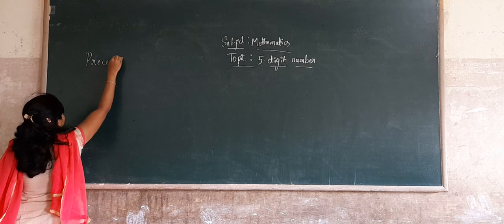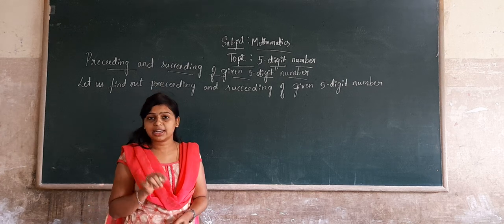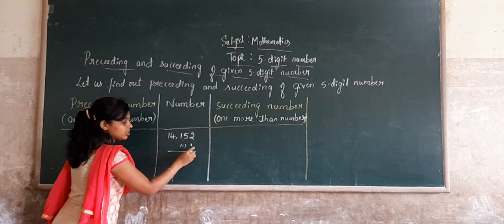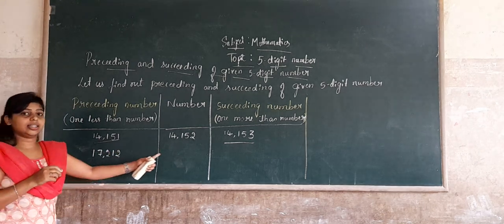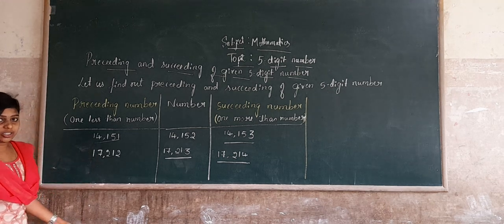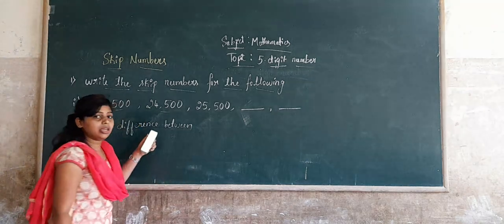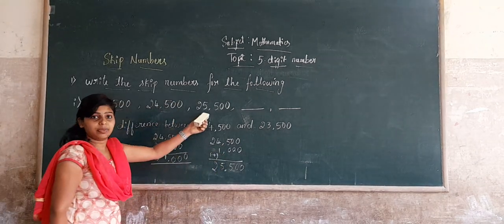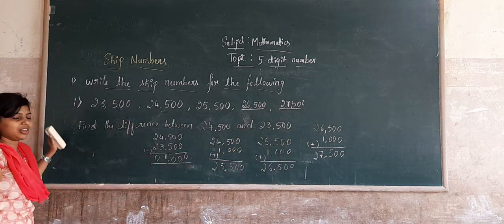5th Maths 5 Digit Number Part 3 Class by Mangala B S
5th Maths 5 Digit Number Part 3 Class by Mangala B S